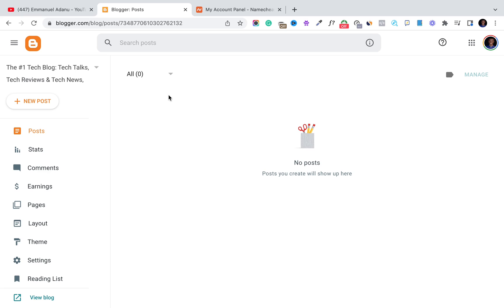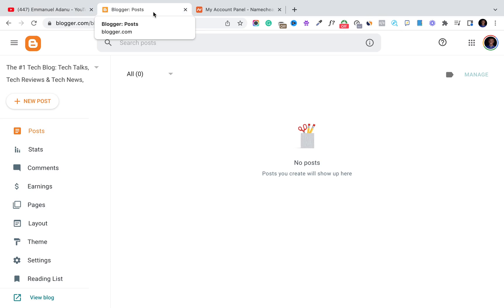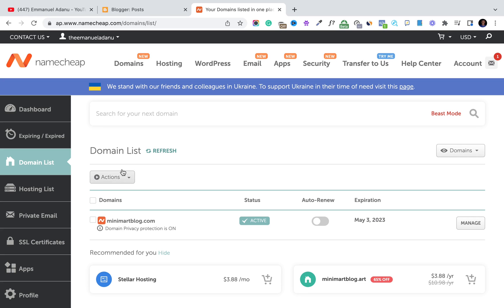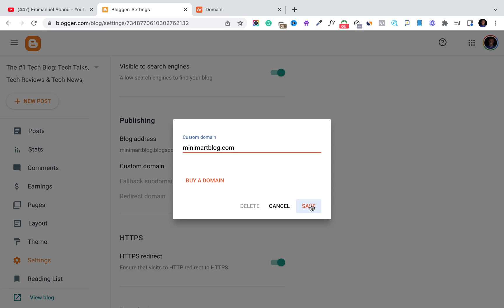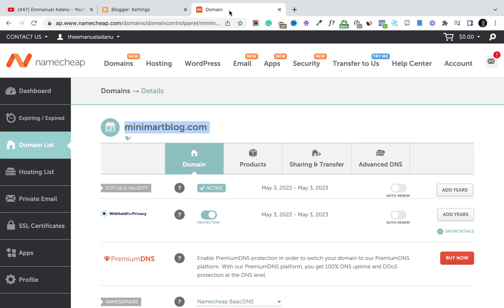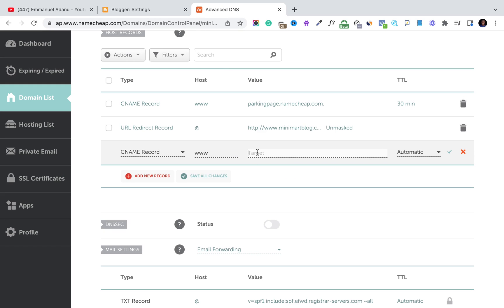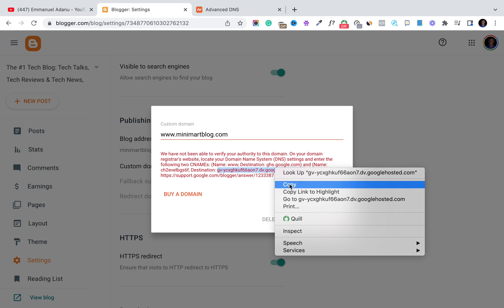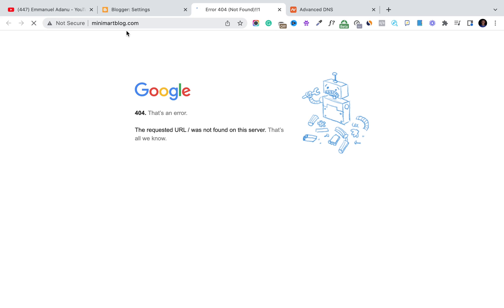How to Connect Namecheap Domain to Blogger 2022!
Having a custom domain on your blogger blog gives your blog a professional look and helps get adsense monetization approval fast.

In this video, I am going to show you how to link your namecheap custom domain to your blogger blog.

𝐃𝐎𝐍'𝐓 𝐑𝐄𝐀𝐃 𝐅𝐑𝐎𝐌 𝐇𝐄𝐑𝐄